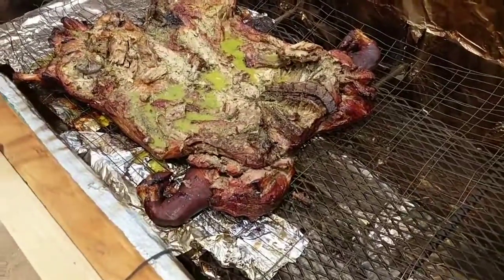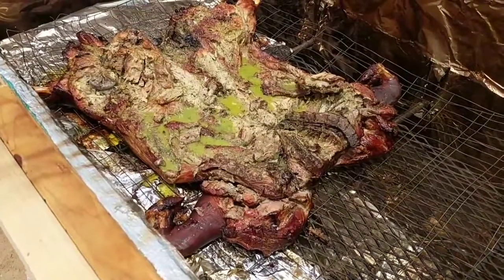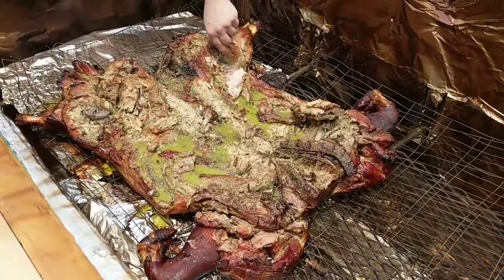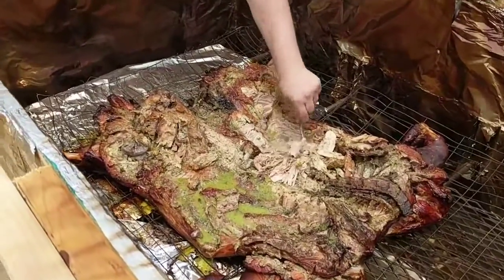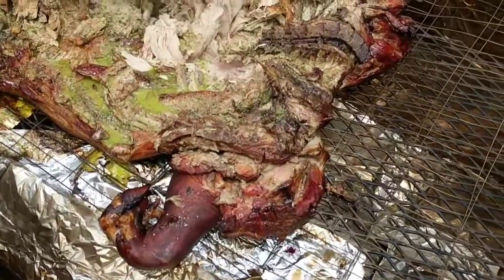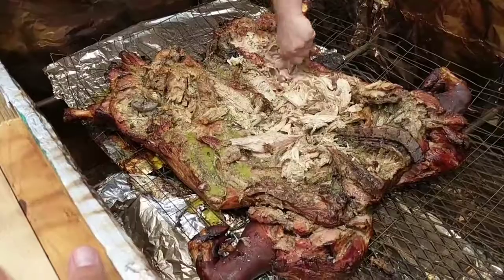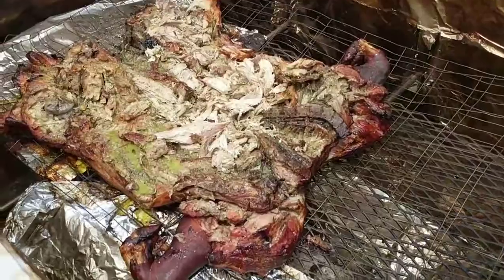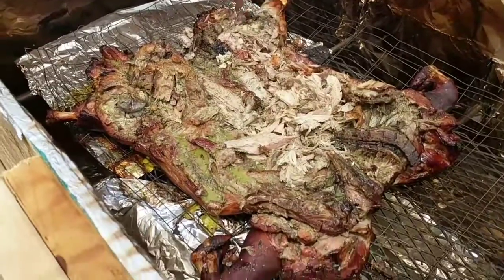DIY whole hog smoker (7 of 8)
I go through how my brother and I smoke a whole hog for the 4th of July. Sorry that it's all in parts instead of one video. I made these videos because when I was thinking about doing the hog last year I couldn't find a whole lot on how to do it if you didn't have a large trailer smoker. Hope this helps anyone who's thinking about trying to make a pig.